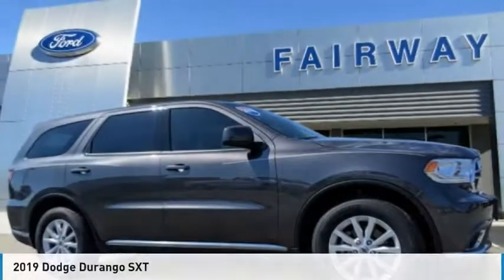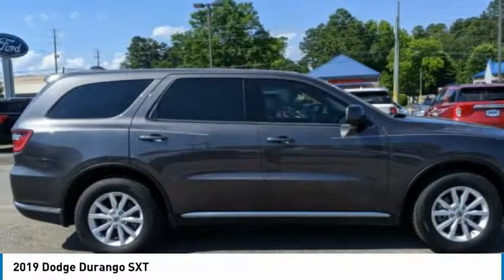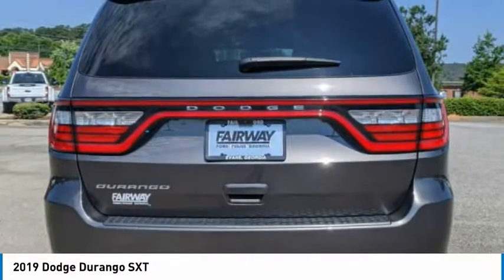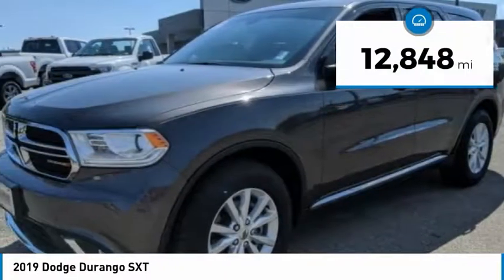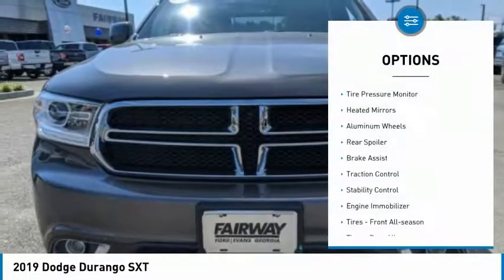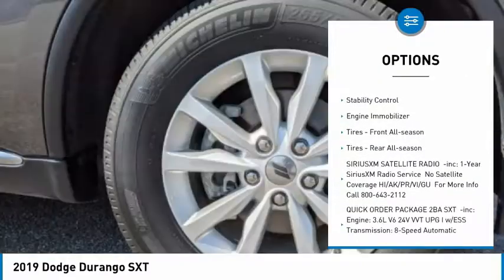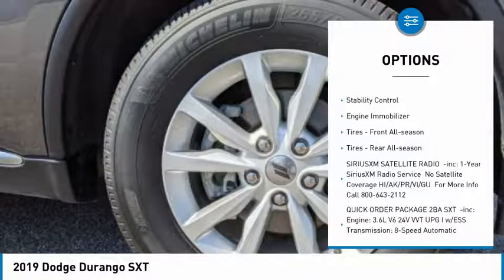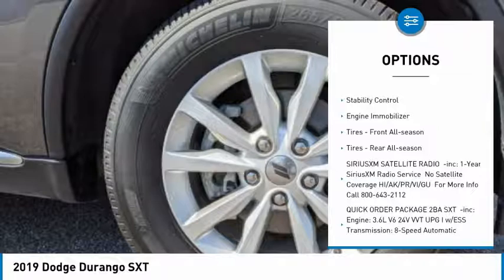2019 Dodge Durango T663316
2019 Dodge Durango SXT

Fairway Ford
4333 Washington  Rd.

SIRIUSXM SATELLITE RADIO -inc: 1-Year SiriusXM Radio Service No Satellite Coverage HI/AK/PR/VI/GU For More Info Call , QUICK ORDER PACKAGE 2BA SXT -inc: Engine: 3.6L V6 24V VVT UPG I w/ESS Transmission: 8-Speed Automatic (850RE), FRONT LICENSE PLATE BRACKET, BLACK CLOTH LOW-BACK BUCKET SEATS, GRANITE CLEARCOAT, TRANSMISSION: 8-SPEED AUTOMATIC (850RE) (STD), ENGINE: 3.6L V6 24V VVT UPG I W/ESS (STD), Rear Wheel Drive, Power Steering, ABS, 4-Wheel Disc Brakes, Brake Assist, Aluminum Wheels, Tires - Front All-Season, Tires - Rear All-Season, Temporary Spare Tire, Heated Mirrors, Power Mirror(s), Rear Defrost, Privacy Glass, Intermittent Wipers, Variable Speed Intermittent Wipers, Rear Spoiler, Power Door Locks, Fog Lamps, Automatic Headlights, AM/FM Stereo, MP3 Player, Auxiliary Audio Input, MP3 Player, Steering Wheel Audio Controls, Auxiliary Audio Input, Bluetooth Connection, Pass-Through Rear Seat, Rear Bench Seat, Adjustable Steering Wheel, Trip Computer, Power Windows, Leather Steering Wheel, Keyless Entry, Power Door Locks, Keyless Start, Keyless Entry, Power Door Locks, Cruise Control, Climate Control, Multi-Zone A/C, A/C, A/C, Rear A/C, Cloth Seats, Bucket Seats, Driver Vanity Mirror, Passenger Vanity Mirror, Auto-Dimming Rearview Mirror, Floor Mats, Smart Device Integration, Keyless Start, Power Windows, Power Door Locks, Trip Computer, Engine Immobilizer, Traction Control, Stability Control, Traction Control, Front Side Air Bag, Telematics, Requires Subscription, Tire Pressure Monitor, Driver Air Bag, Passenger Air Bag, Front Head Air Bag, Rear Head Air Bag, Passenger Air Bag Sensor, Knee Air Bag, Child Safety Locks, Back-Up Camera